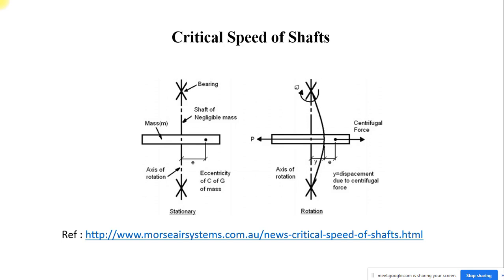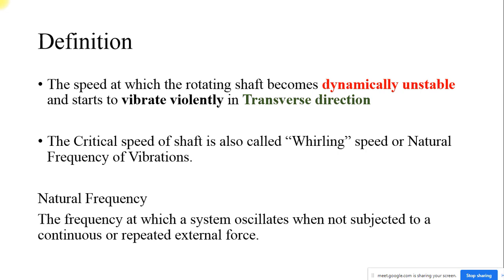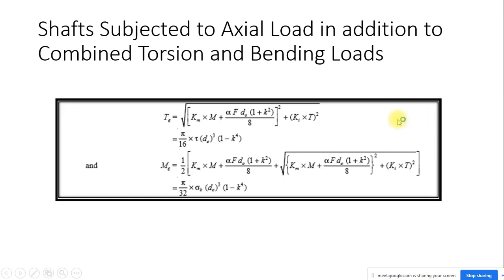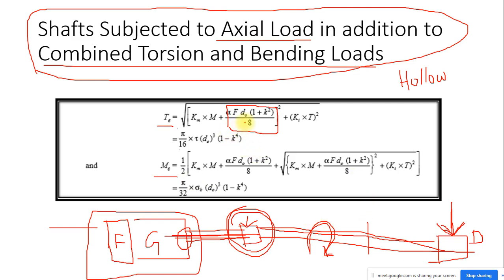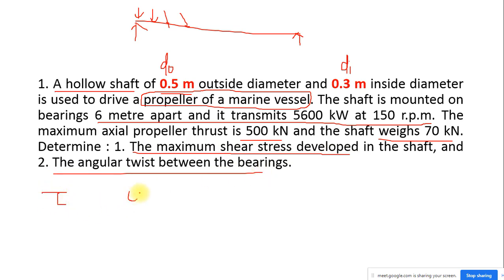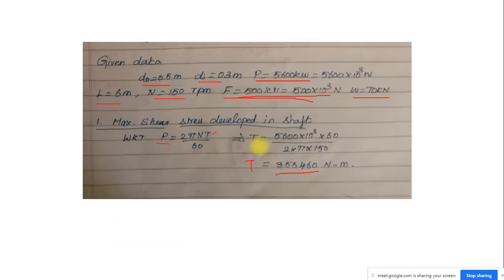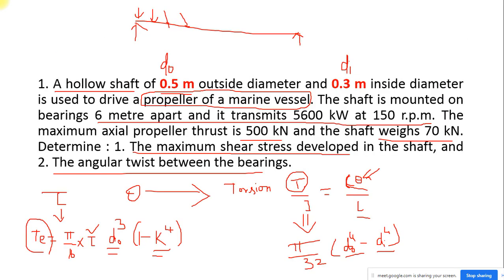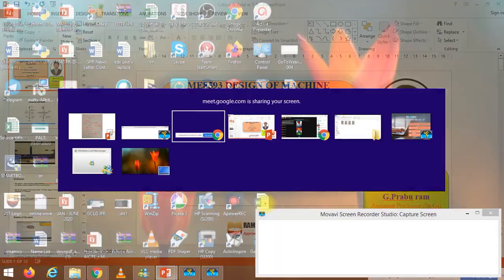ME8593 - DME - Unit II - Design of Shaft - Part X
In this video you will be learning about practical example of propeller shaft during critical speed with fluctuating load. Find the Maximum Shear Stress & Angle of twist during Torsion, where the shaft is subjected to Axial loading with Combined Twisting and Bending Moment additionally subjected to Fluctuation Load.

Introduction of critical speed, Axial loading with Combined Twisting and Bending Moment

Reference:
Design Data Book – PSG Data Book